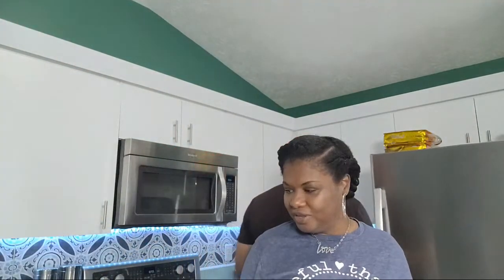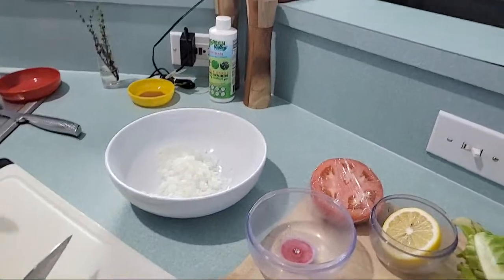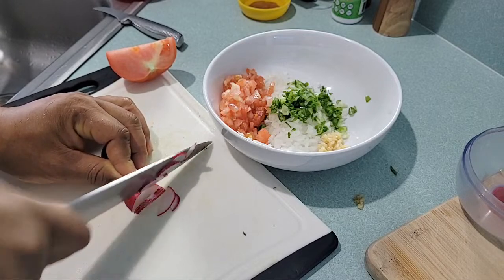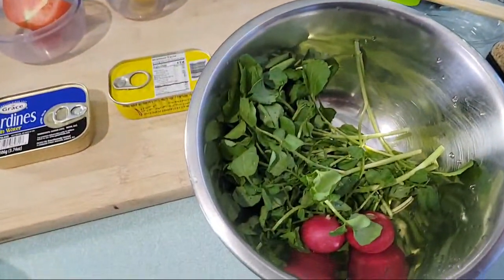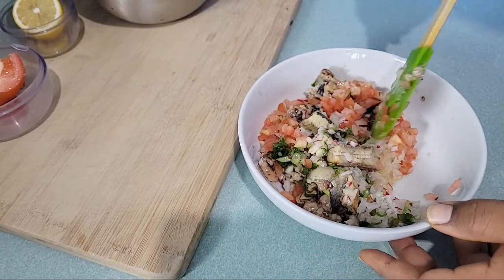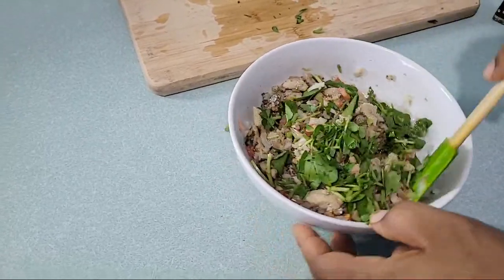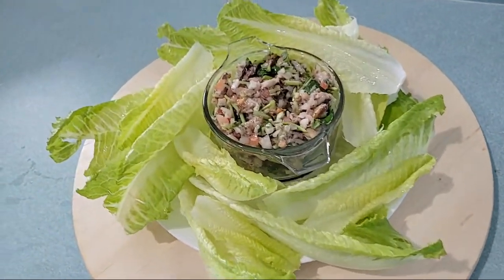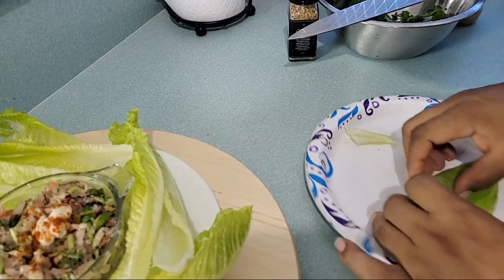HOW TO MAKE JAMAICAN SARDINES AND ONIONS | SARDINES CHOKA LETTUCE WRAP RECIPE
This morning we are going Low Carbs with this Caribbean traditional Dish. Each Island have different recipes for this same dish and so it's all over the Islands. Today instead of the regular Water Crackers , we are using Lettuce which is Carb free. You definitely want to try this very favorable one!!

*Inquiries about Stand Up Comedy Appearances,